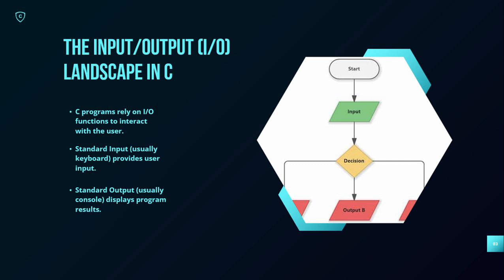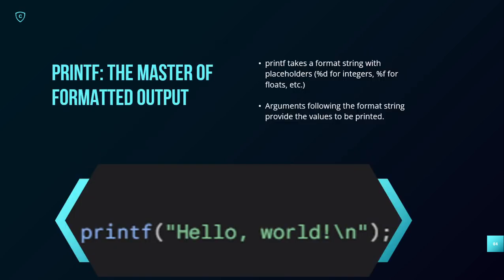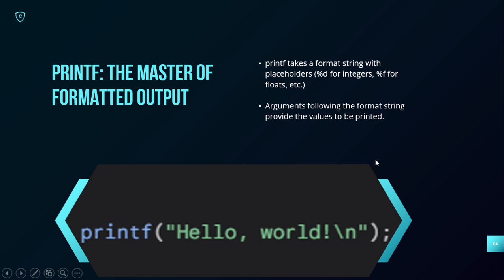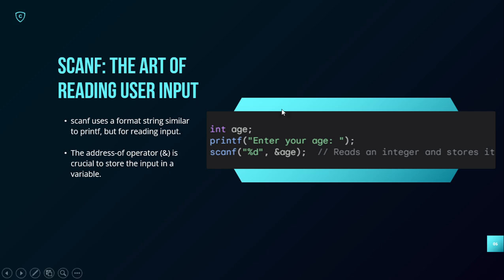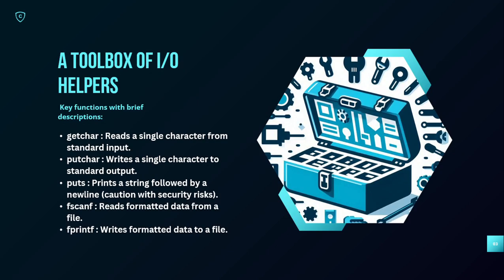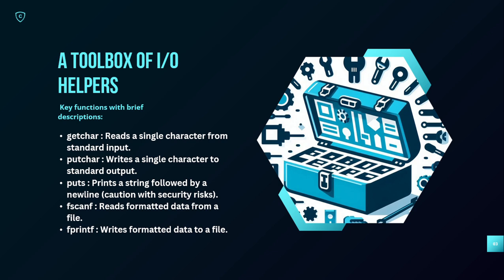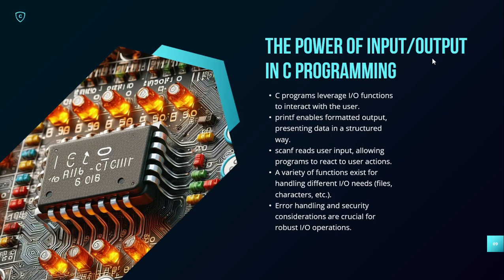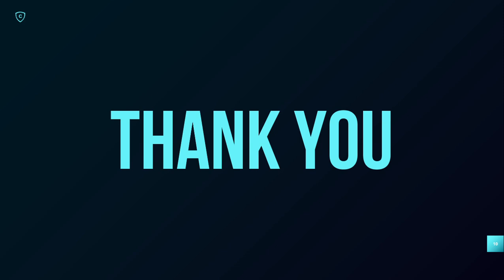DATA INPUT/OUTPUT FUNCTIONS | PROBLEM SOLVING USING C | SHAIBIN KOLLARAMBAN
SEMINAR VIDEOS
PROBLEM SOLVING USING C [BCS2B02]
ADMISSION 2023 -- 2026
SECOND SEMESTER CALICUT UNIVERSITY